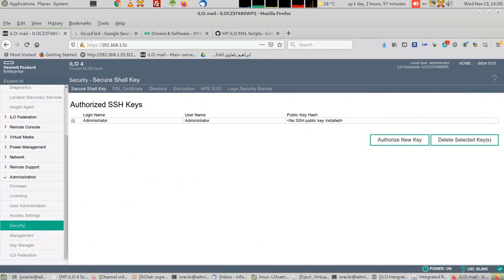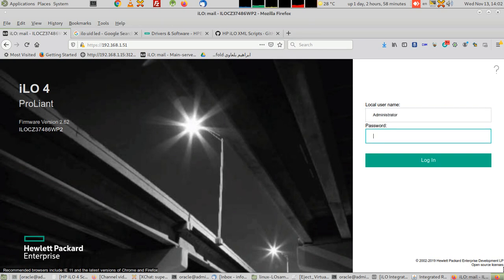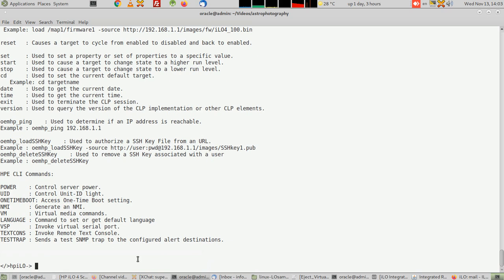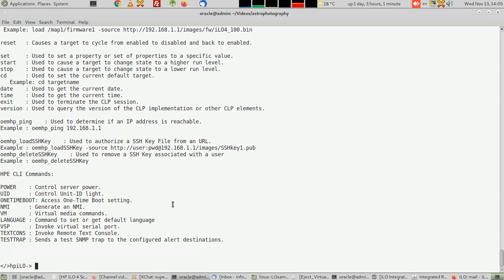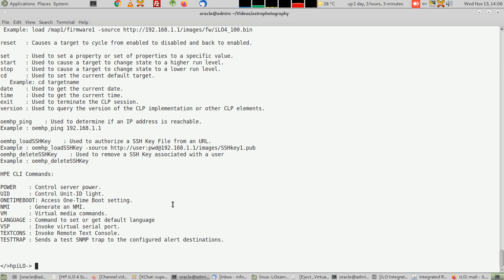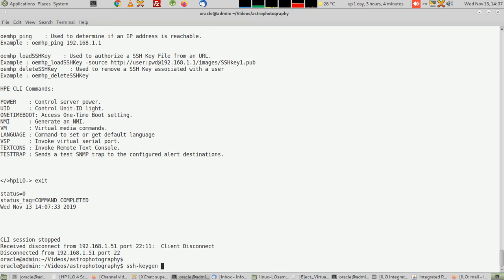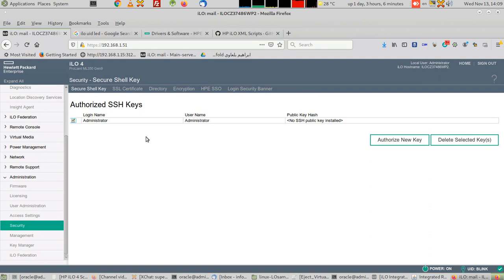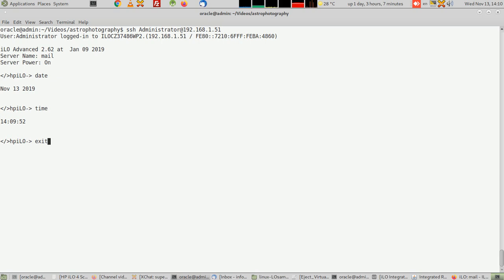2- HPE server iLO configuration and scripting tutorial: configuring ssh login to SMASH CLI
HPE server iLO configuration and scripting tutorial: configuring ssh login to SMASH CLI